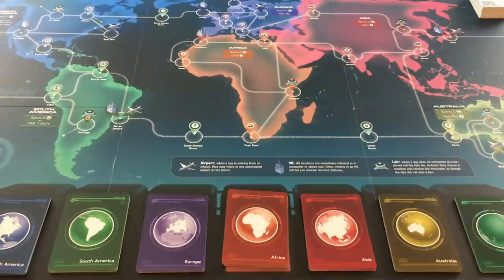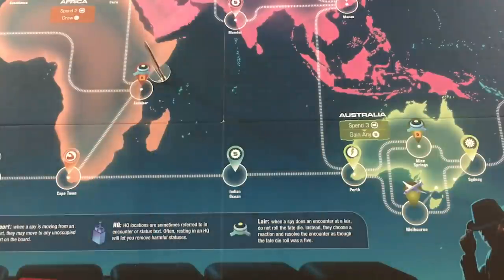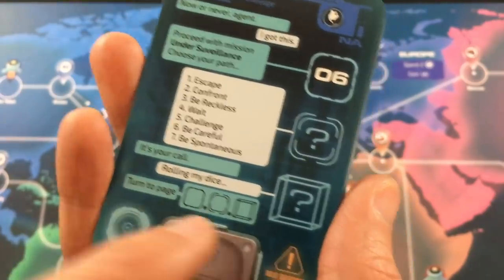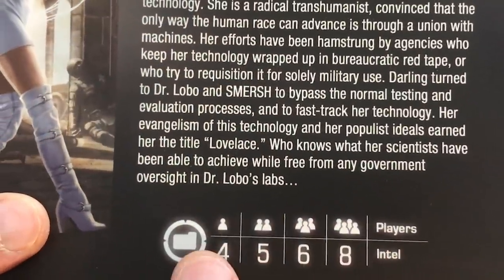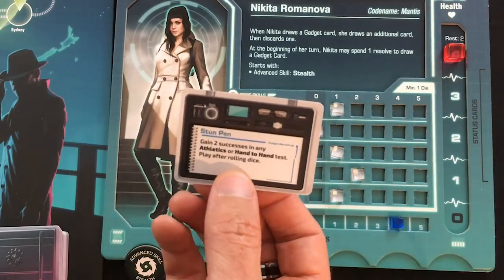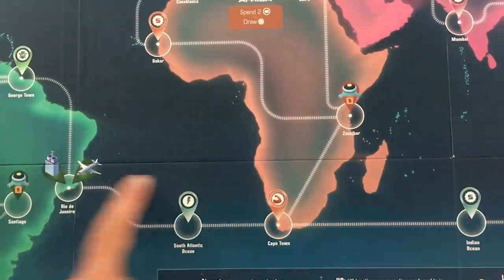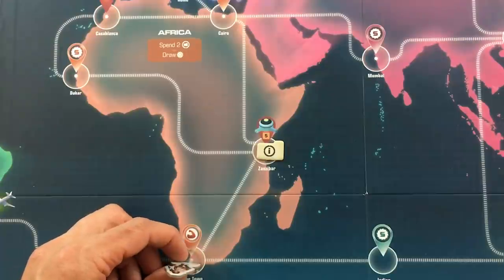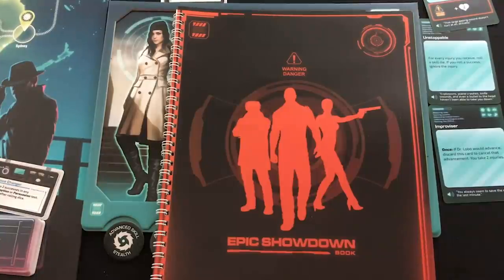Agents of Smersh: Epic Edition | KS Playthrough and Impressions | With Mike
**Spoiler Alert - The showdown at minute 23 spoils of one of the unique stories!**
0:00 - Introduction
0:52 - Overview of Play
4:48 - Solo Playthrough
23:06 - Darling Showdown (spoilers!)
40:06 - Impressions